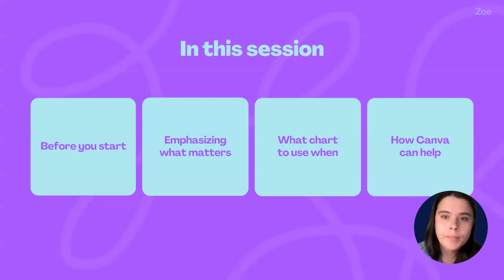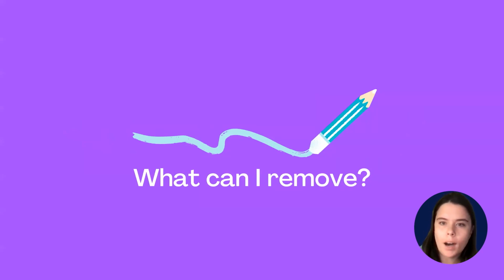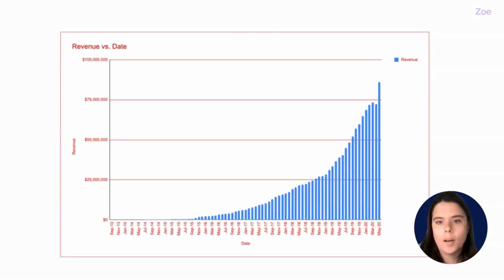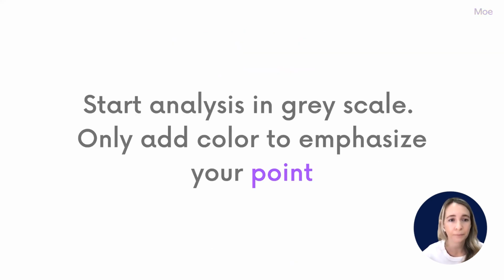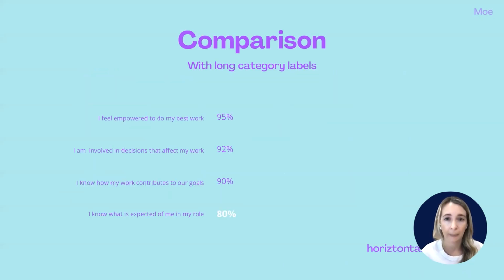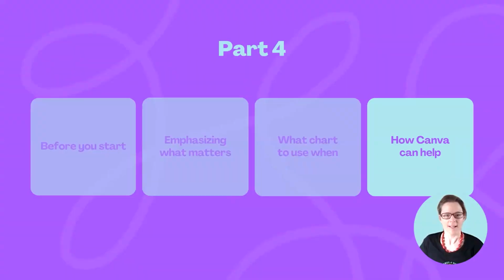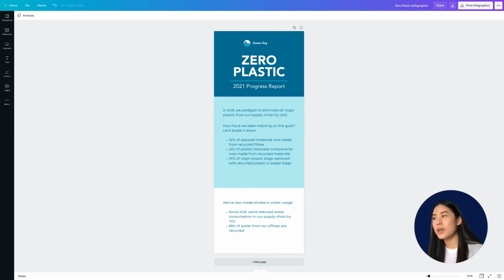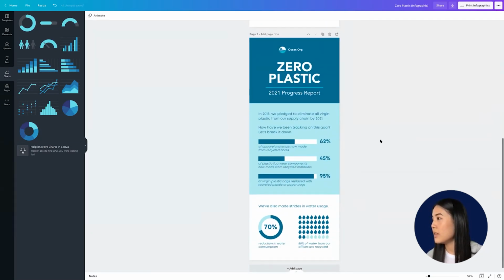Telling your Business Story with Data | Canva for Startups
As a Startup, part of a compelling presentation is telling a beautiful story with your data. Join us to learn why it’s so important to make your data easily accessible to your audience and how Canva can help.

⏳ TIMESTAMPS
00:00 Intro to this Canva Space webinar
00:45 Introduction to Zoe and Moe data analysts at Canva
00:31 Definition of data visualization
02:13 Webinar's table of contents
02:43 Books and resources to get started with data visualization
04:02 Where to start when using Data to tell your story
09:35 5 things to consider before telling your story with data
10:00 How to decide what matters when representing data visually
19:37 Design techniques to better represent data
23:14 What are the best charts for data visualization
23:55 5 Tips on choosing the right chart for data visualization
33:40 5 Tips on choosing the right chart for data visualization
34:01 How Canva can help with data visualization
36:28 How to integrate Canva with Google Sheets for data visualization (DEMO)
37:42 How to create infographic charts with Canva (DEMO)
46:44 Additional resources for startups

► Understand what data visualization is
► Understand why data visualization can help your business
► Tips on how to visualize data to tell your story with clarity
► How to use Canva to tell better stories with your data

😎 IN THE MOOD FOR SHORTER VIDEOS? TRY THESE:
► Discover short Canva Tips & Tricks:

Happy designing ✨